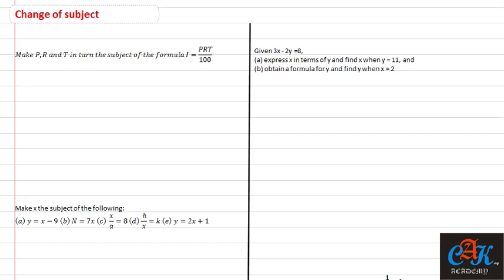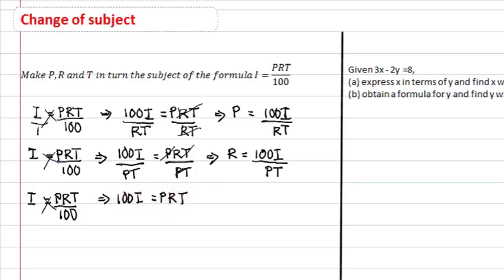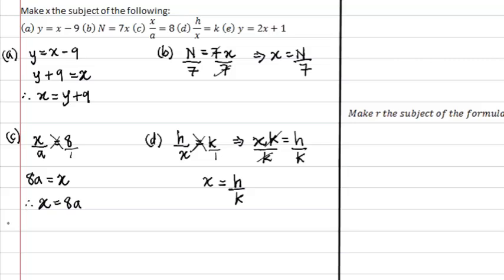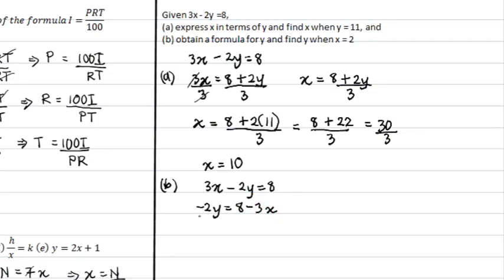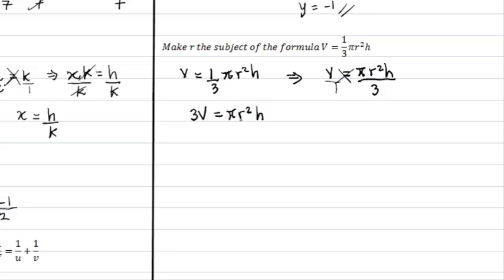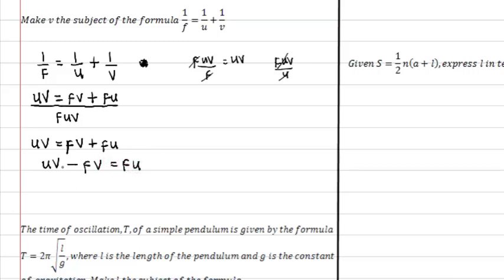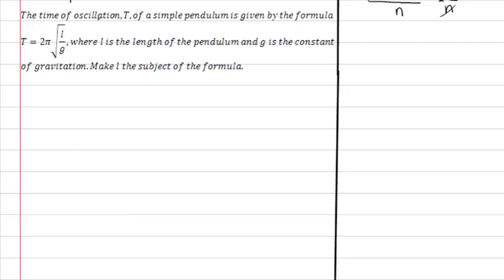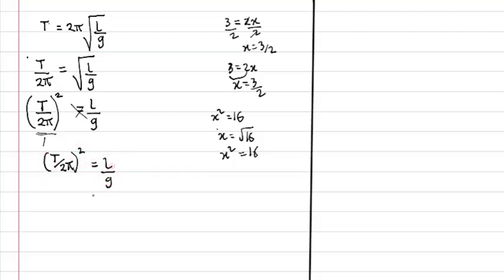Change of subject